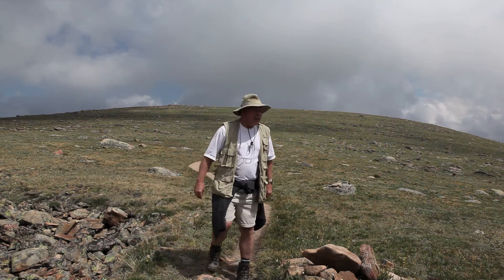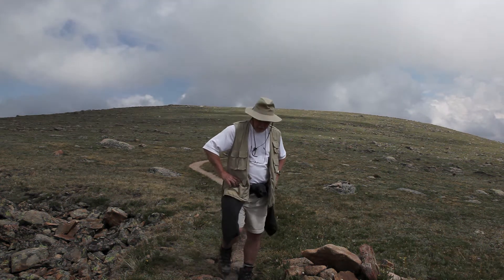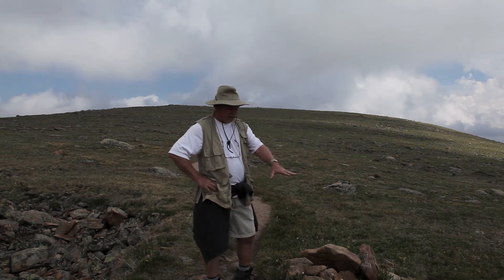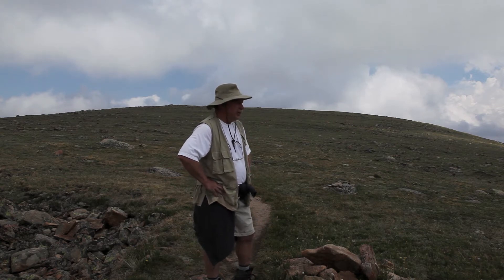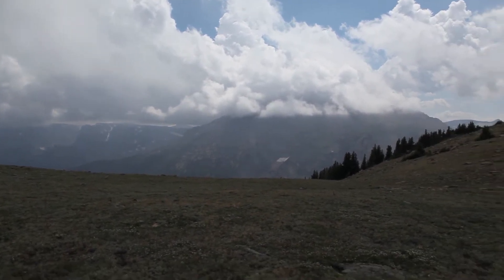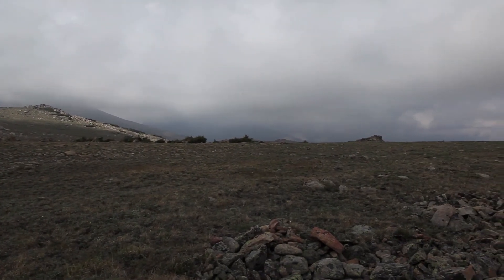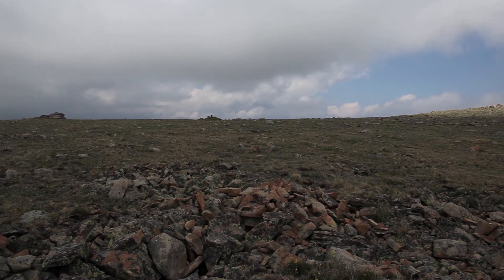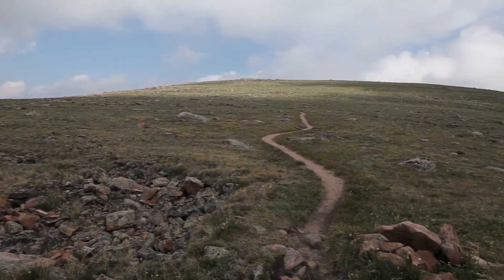Rocky Mountain National Park - The Tundra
A short 3 minute video about the Alpine Tundra of Rocky Mountain National Park.